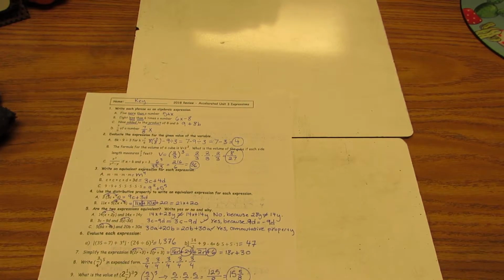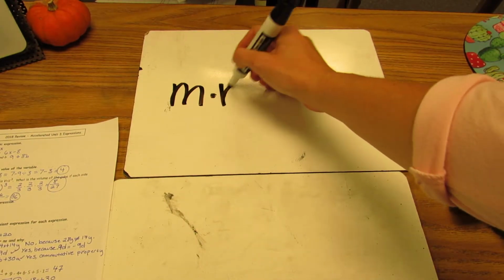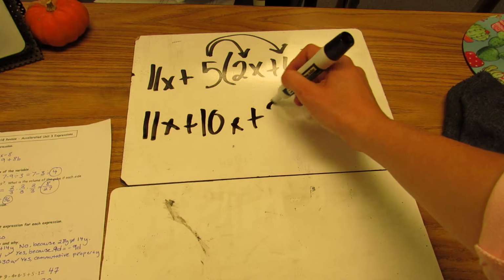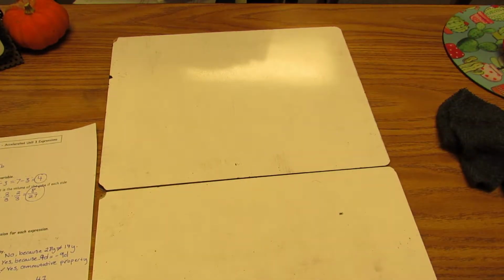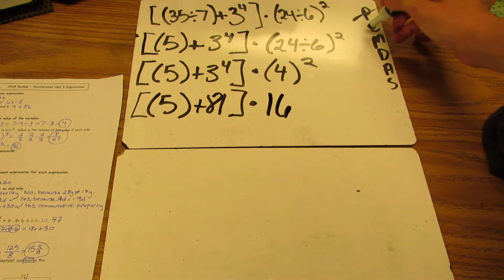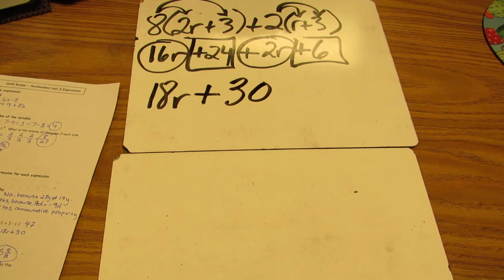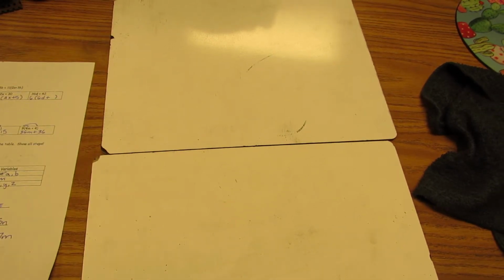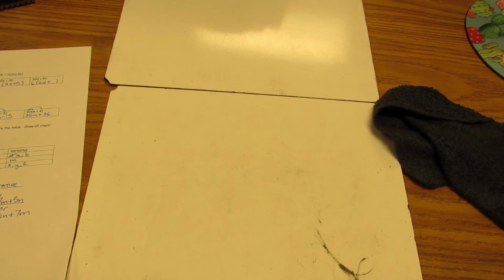Unit 3 Study Guide Part 2 (Accelerated)